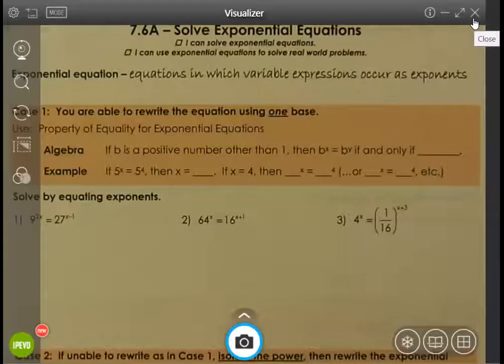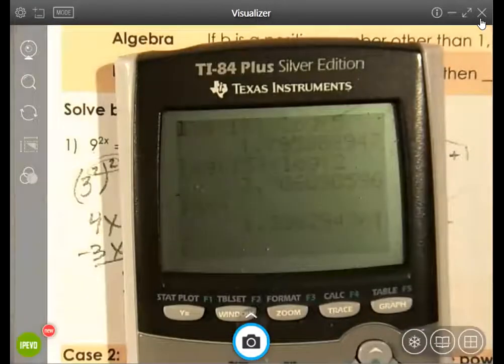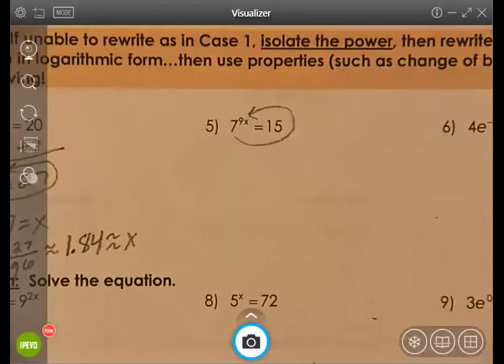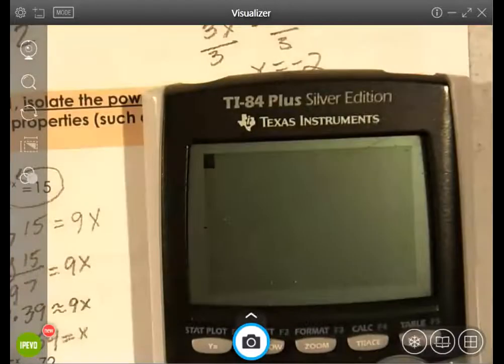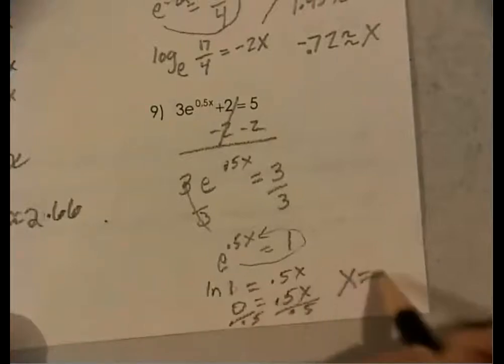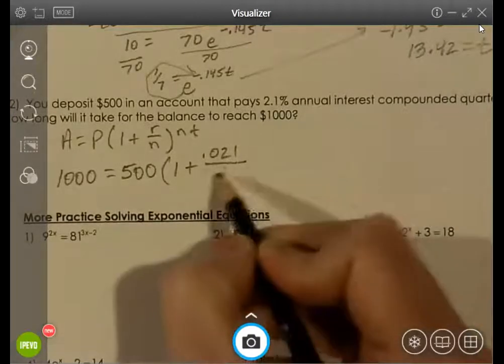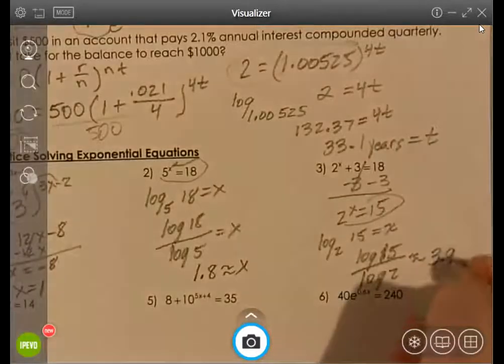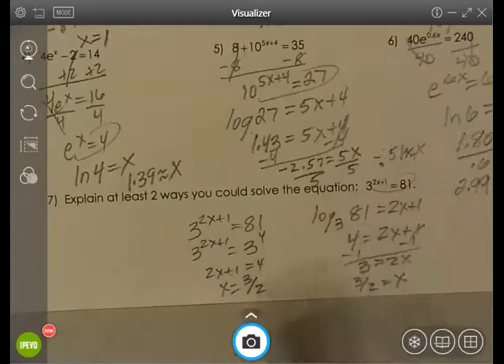A2T 7 6A Solve Exponential Equations